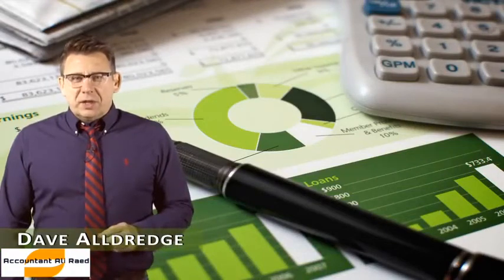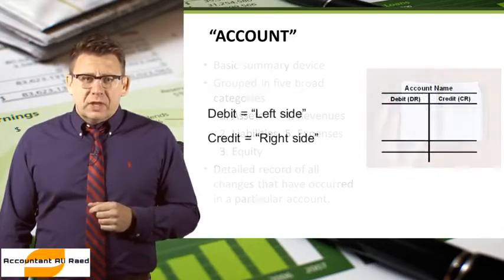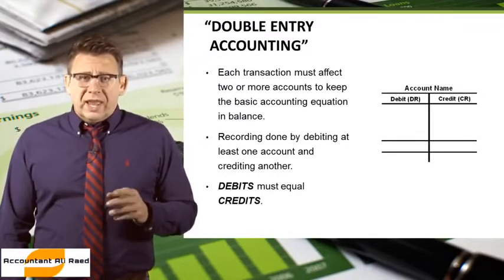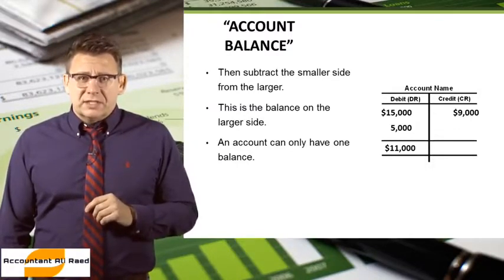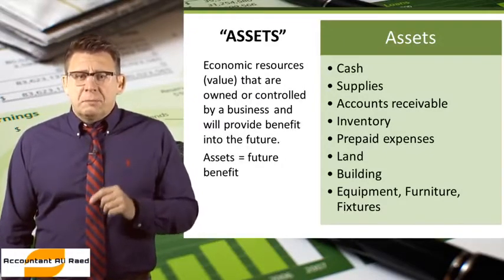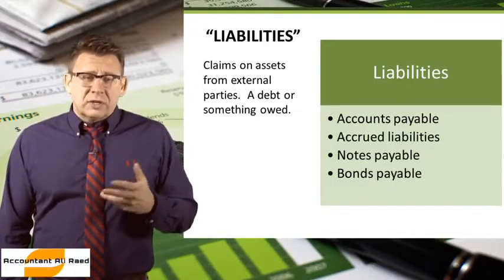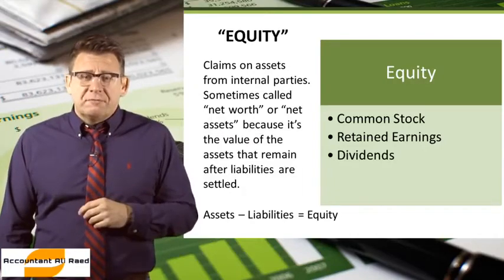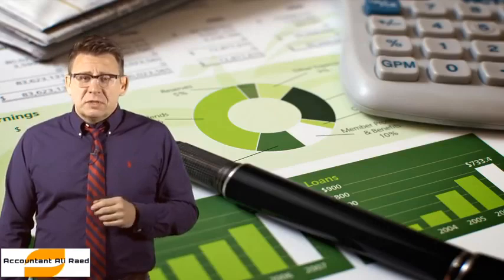Accounting Terminology for Corporation Accounting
Accounting#
Finance#